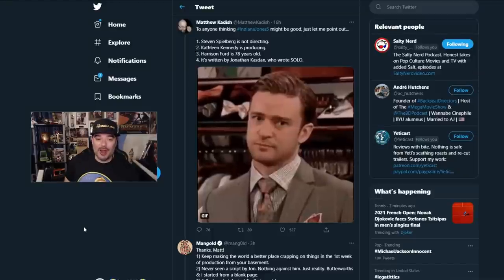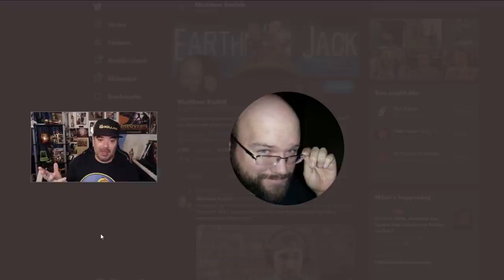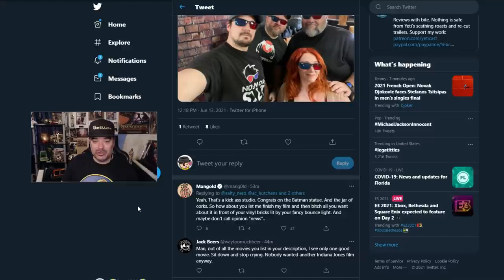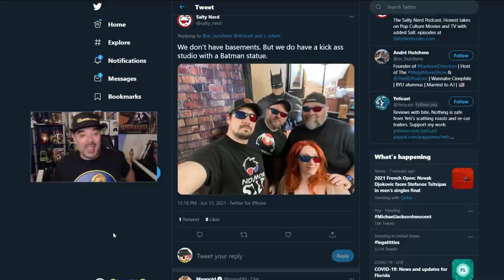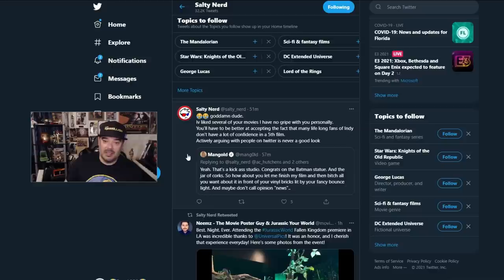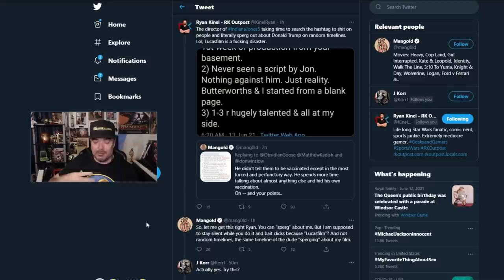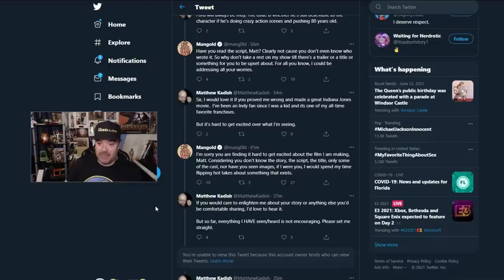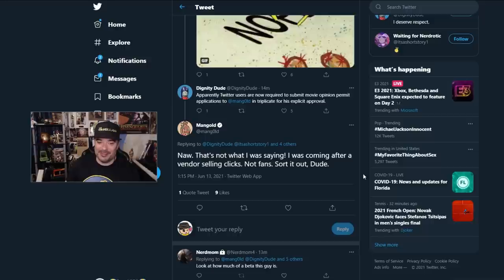Indiana Jones 5 Director James Mangold Twitter Melt Down Over Fan Movie Criticism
Join the Drunk Army!

⚫ Got a Youtube Channel? You Need This

Jay - Drunk3PO
6039 Cypress Gardens Blvd
Winter Haven FL Suite 580
33884 USA